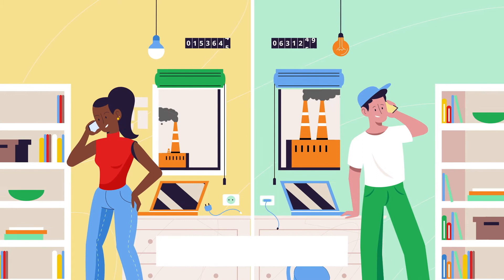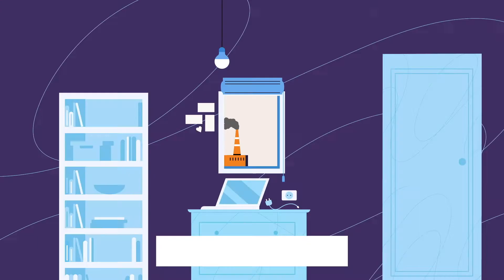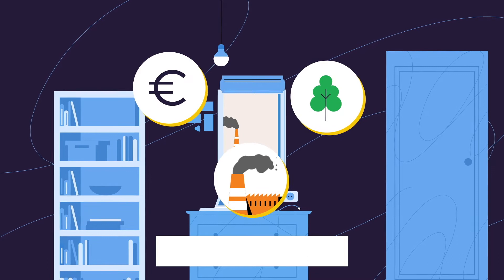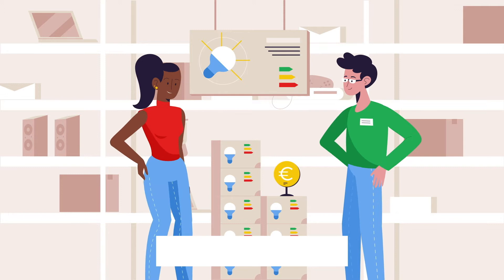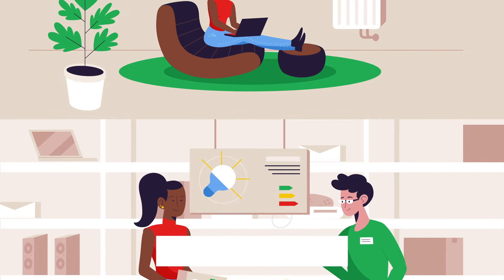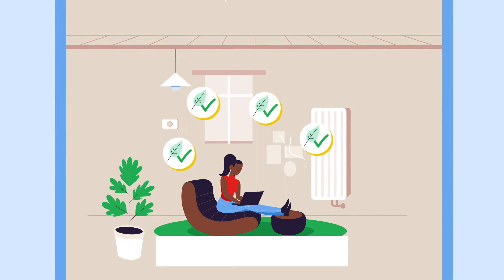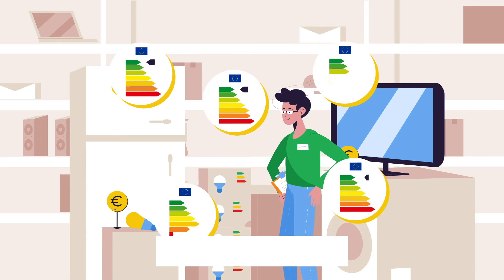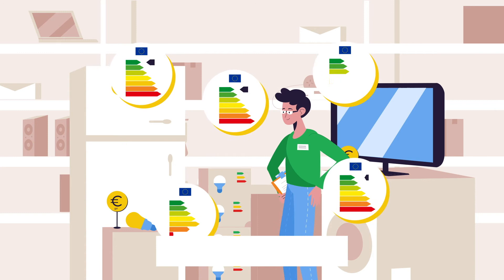What is energy efficiency?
Efficiency means getting more for less. If we are efficient with energy, we can enjoy the same levels of comfort or more, while using less!

This is animation is part of a series of five videos, produced by the European Commission Directorate-General for Energy in 2020.

You can watch, embed or download the clip with subtitles in all EU official languages (except Maltese and Gaelic)